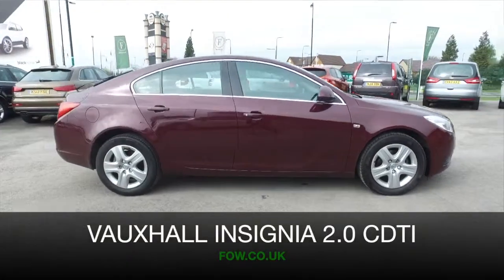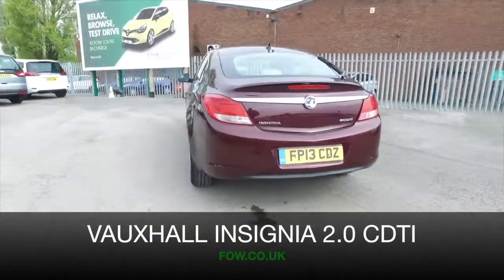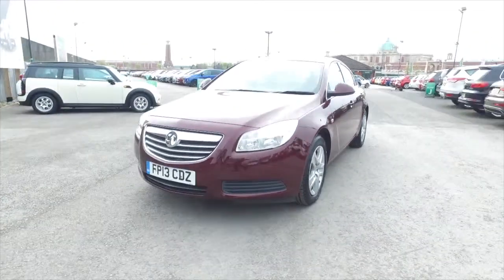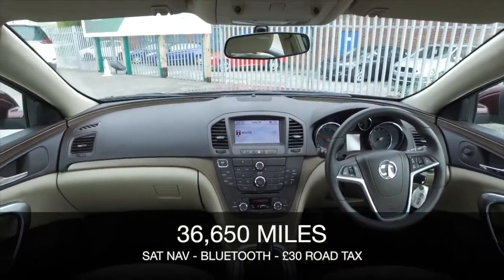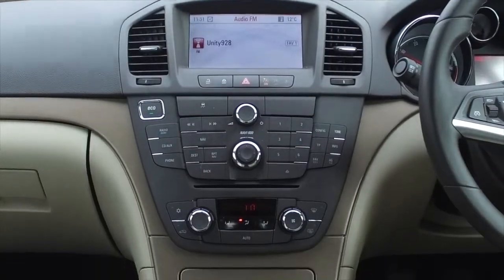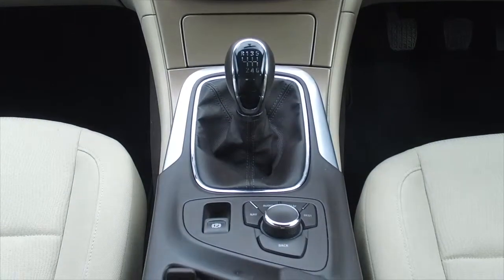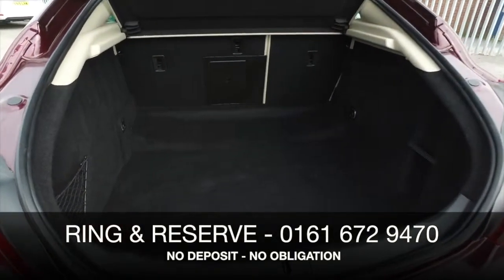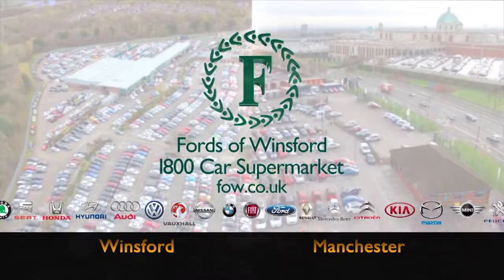VAUXHALL INSIGNIA DIESEL HATCHBACK (2013) 2.0 CDTi ecoFLEX Exclusiv Nav 5dr [Start Stop]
DETAILS:
First registered: 03/07/2013
Current mileage: 36650
Registration: FP13CDZ
Colour: Red

FEATURES:
Cruise control,PAS,Trip computer,Service indicator,Multi-function Infotainment controller,Navi 600 sat nav system with 7&amp;quot; colour display + CD player/MP3/aux-in + USB sockets/shark fin aerial + SD card slot,Steering wheel mounted audio controls,Body colour bumpers,Rear wiper,Body colour door handles,Electric front windows,Automatic lighting control,Body colour electric adjustable heated door mirrors,Chrome effect window side mouldings,Illuminated vanity mirrors,4 way electrically adjustable lumbar support for drivers seat,60/40 Split fold rear seat/load through facility,Active safety front seat head restraints,Ambient interior lighting,Drivers grab handle,Electric height adjustable driver seat,Front centre armrest with storage compartment,Front map reading lights,Front seat backrest storage nets,Height adjustable outer rear head restraints,Reach + rake adjustable steering column,Rear cupholders,Rear reading lights x 2,Auto climate control,Leather covered gear knob and steering wheel,Driver/Front Passenger airbags,Driver/front passenger side airbags,ABS,3 point rear seatbelts x3,Electronic parking brake,ESP,Full size curtain airbags,Immobiliser,Remote central deadlocking,Remote control alarm,Lowered sport chassis,Mobile Phone System with Bluetooth,Dune Beige cloth,Mercure Red pearlescent,Pearl Paint

This used car is for sale at Fords of Winsford Car Supermarket in Cheshire, UK